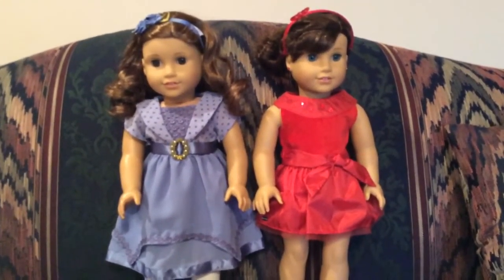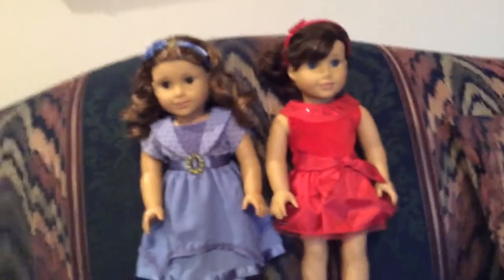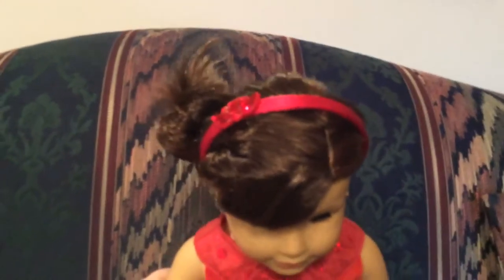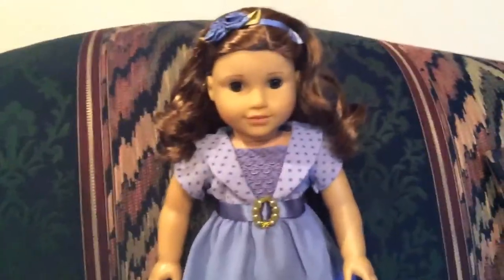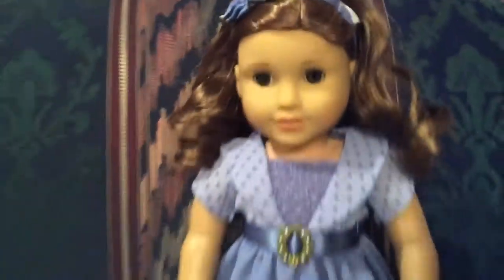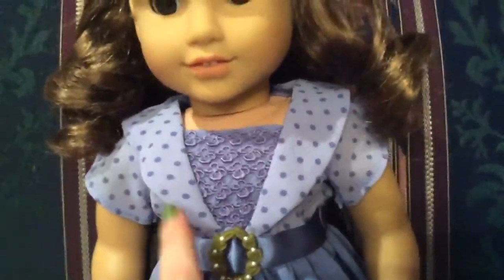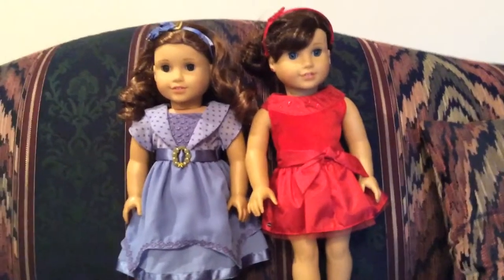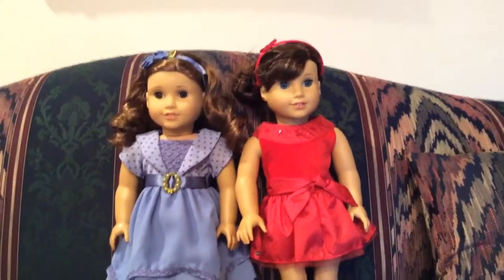What Grace and Rebecca Are Wearing for Christmas!(Days 'til Dollmas Day 19)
IT'S CHRISTMAS EVE!

I can't believe that today is Christmas Eve! I hope you guys have a very Merry Christmas tomorrow, and if you don't celebrate it, then I hope that you have a great day tomorrow. :) i'll see you later, and I hope you enjoyed the video! :)

Btw, sorry for the bad quality, I recorded this on my iPad mini. :)

~Anna